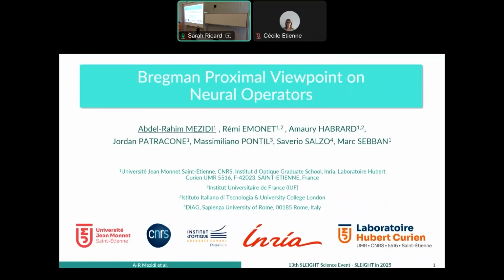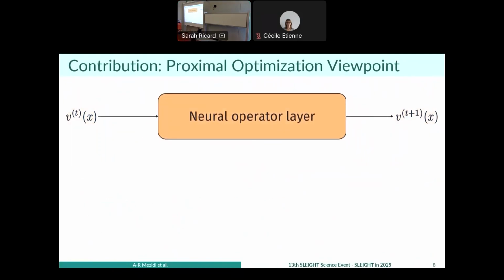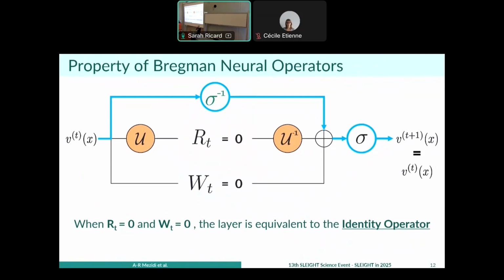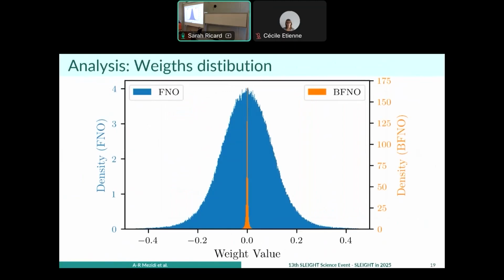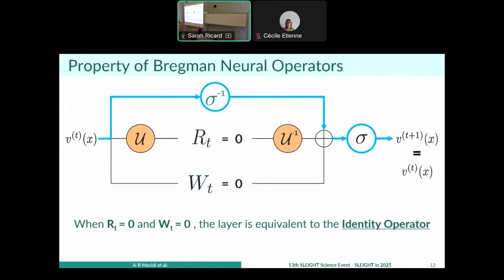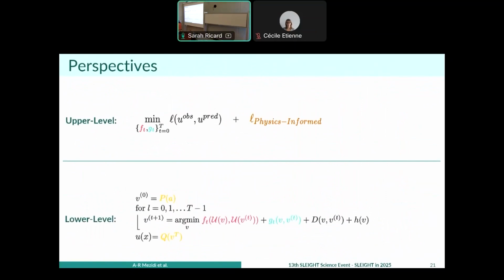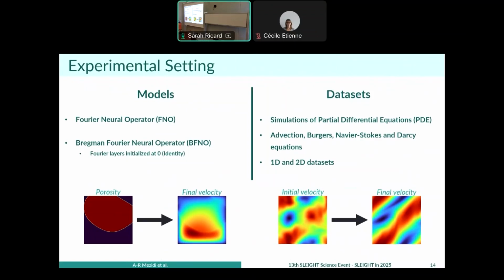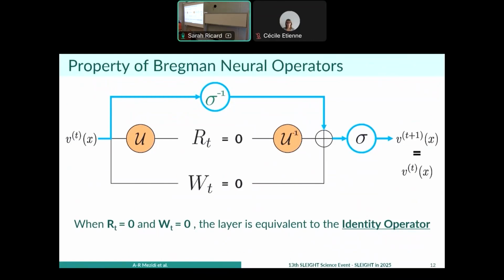SSE13 - WORKSHOP AXIS 2 - Abdel-Rahim MEZIDI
"A Bregman Proximal Viewpoint on Neural Operators"